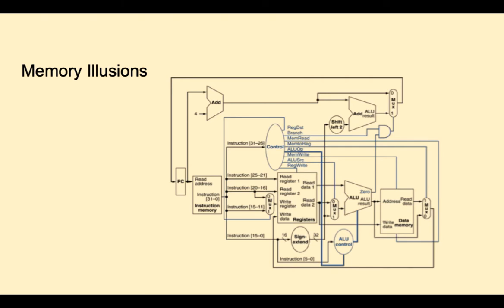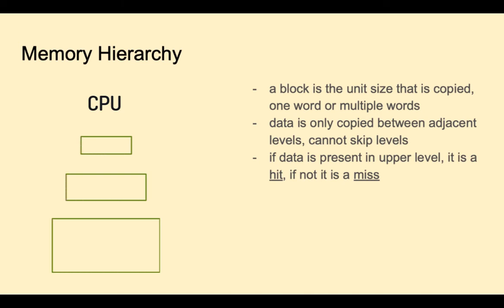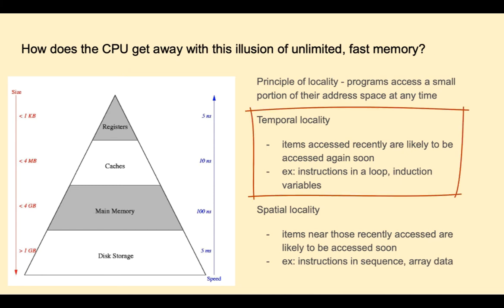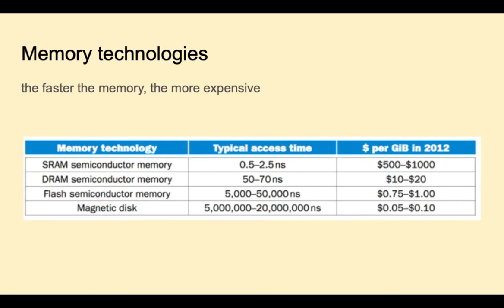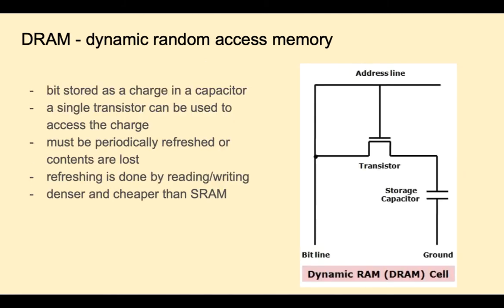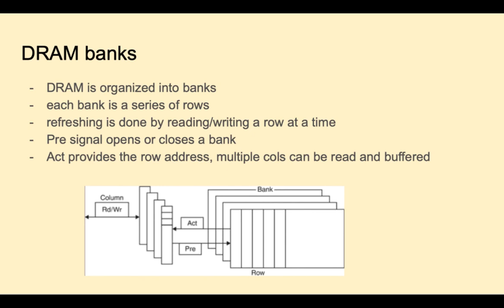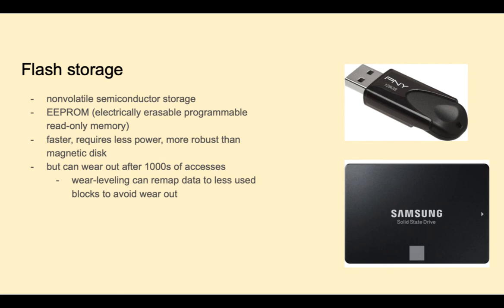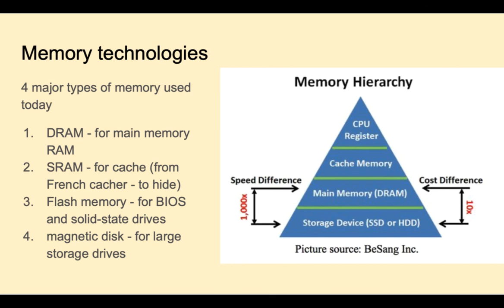CA20 - Memory1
The memory hierarchy; SRAM and DRAM; memory technologies; cache memory